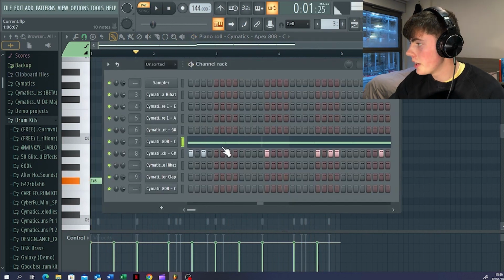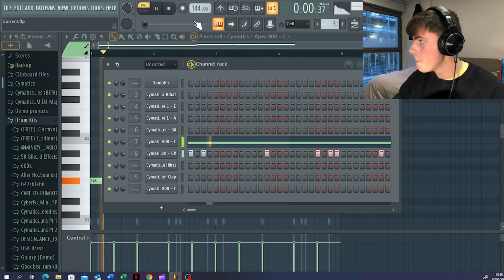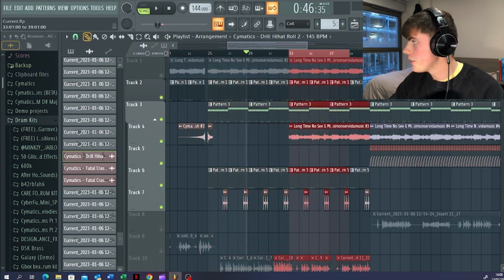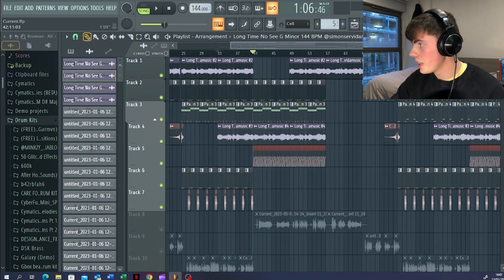Making a song like If You're Reading this It's Too Late - Drake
In this video I show you how to make a song like the If You're Reading This it's Too Late by Drake.